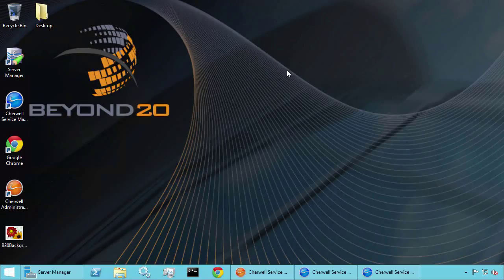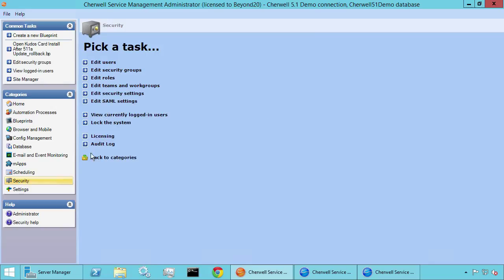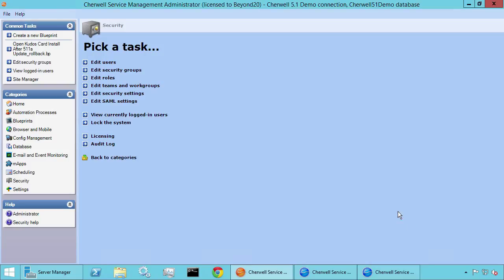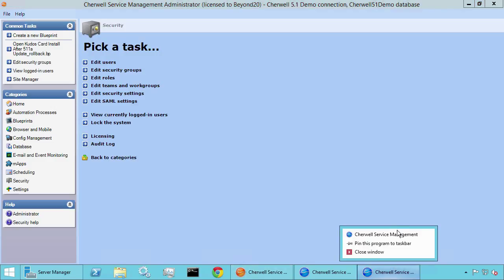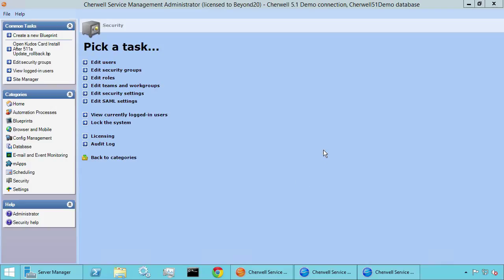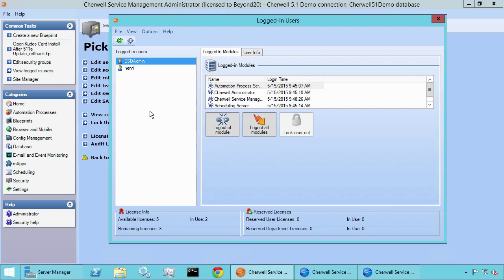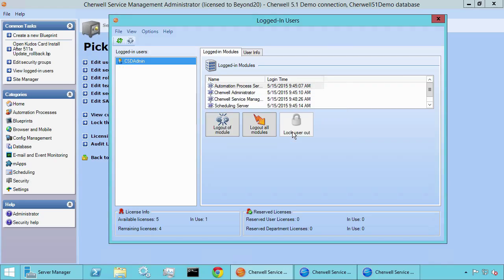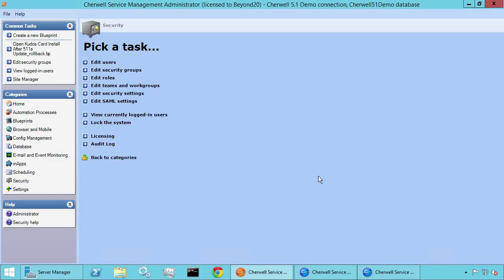How to Use Cherwell Maintenance or Lock Mode for Upgrades